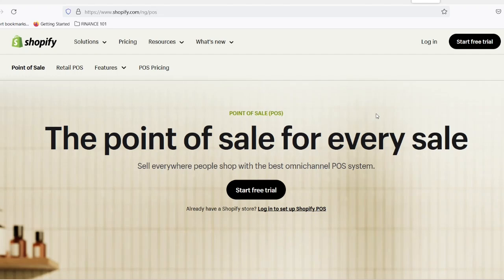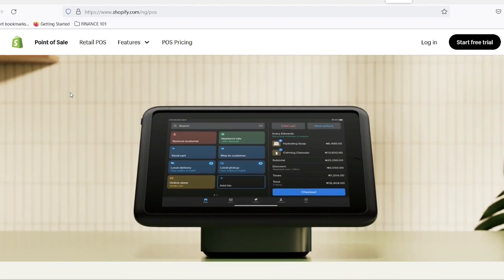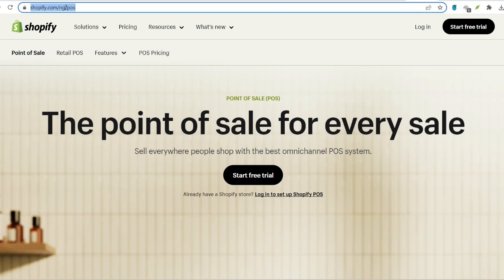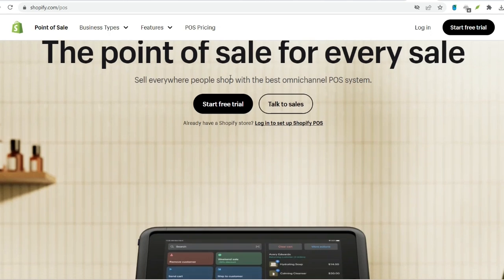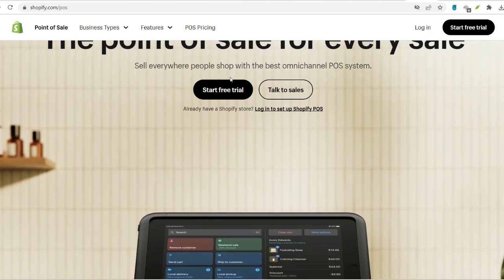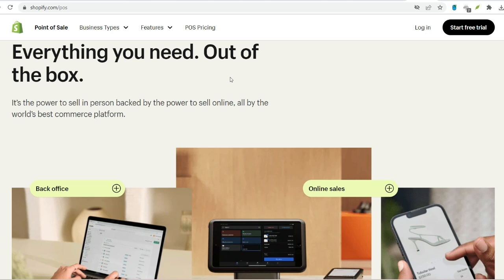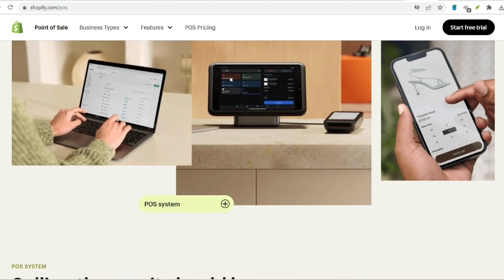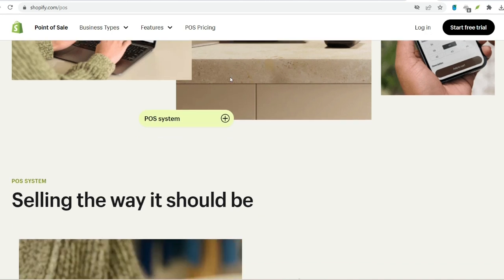Do you need internet to use Shopify POS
In this video, you will learn about Do you need internet to use Shopify POS

9 YouTube Channel Ideas to Help You Choose Your Own

✅IGNORE THIS
Related Search: